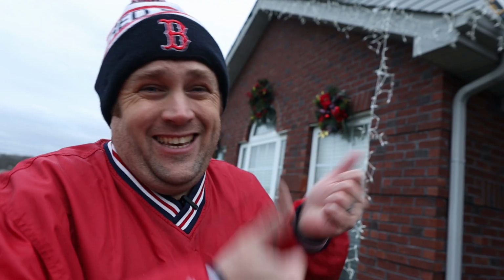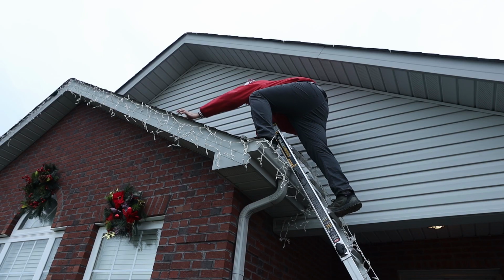It's Time for Christmas Lights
Now that Thanksgiving is over, it's time to put up Christmas lights. I'm not on the C9 bandwagon yet, string lights are my favorite and I try to cover the entire front of the house. You may be uncomfortable watching this video, I hate being on the roof and it shows!